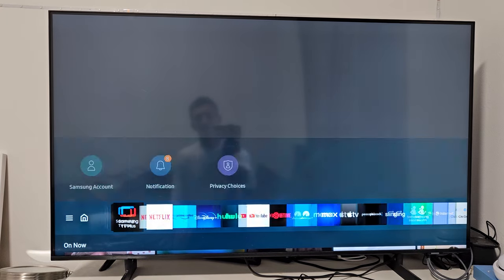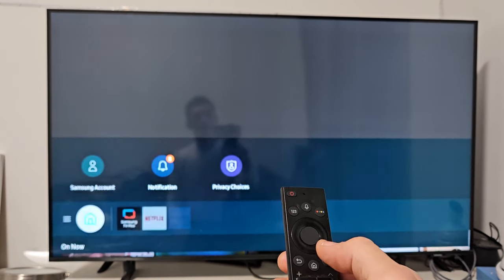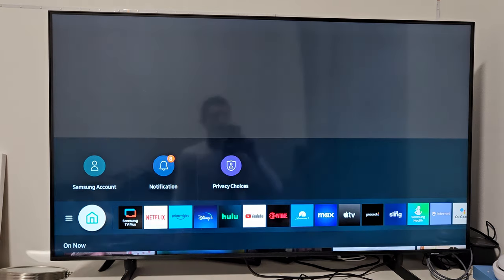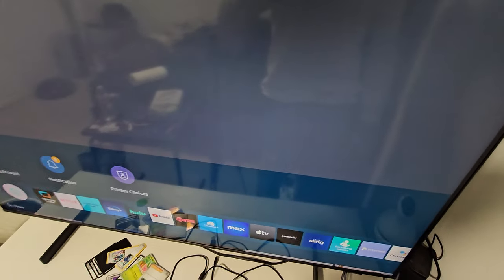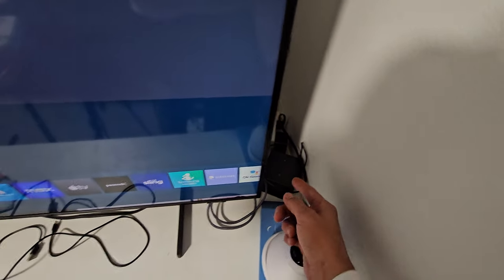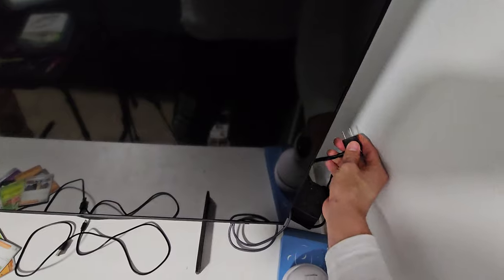Smart TV YouTube App Doesn't Open & Stuck on Black Screen | Easy Fix!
I show you how to fix an issue on your smart TV where you click to open the YouTube app but it just goes to a black screen. I am using a Samsung TV in this video but in the past it did the my LG & TCL TV. I hope this helps.